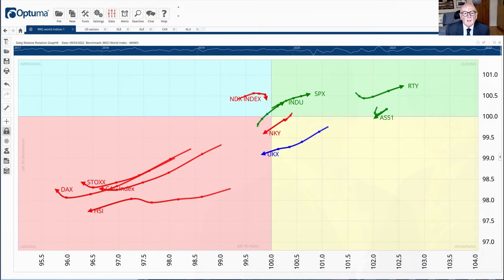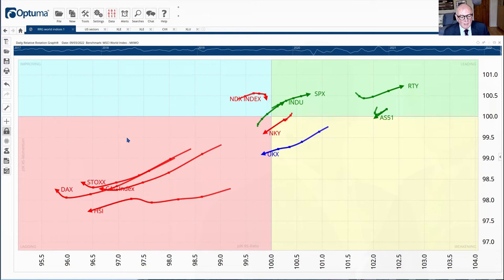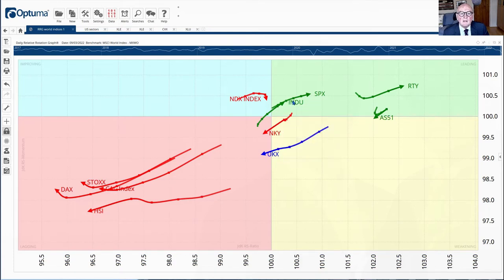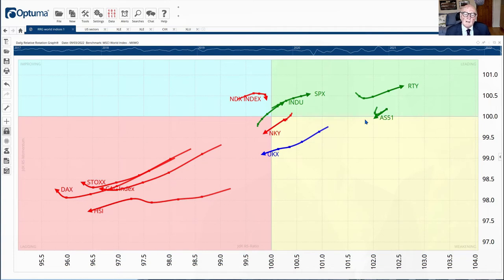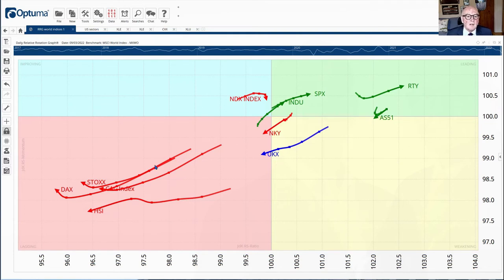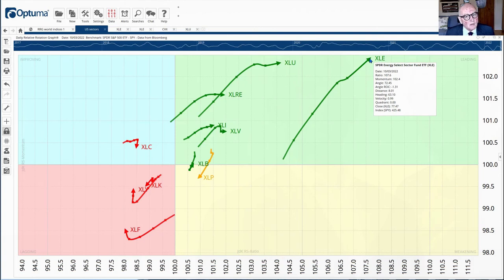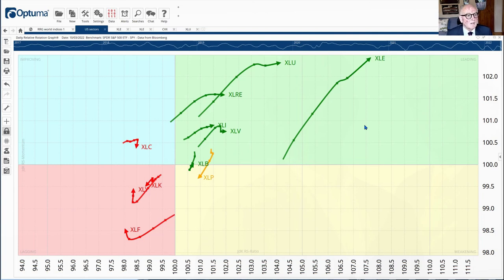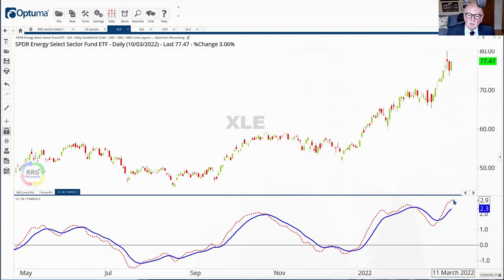Weekly Momentum Update - Monday 14.03.22